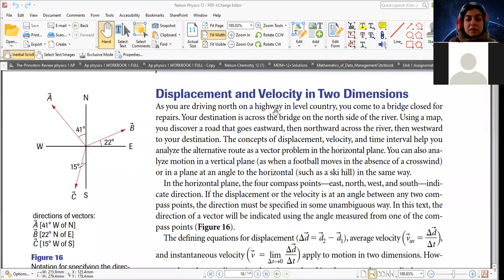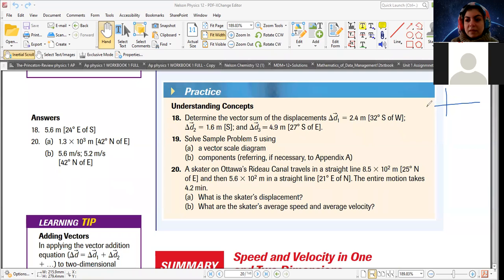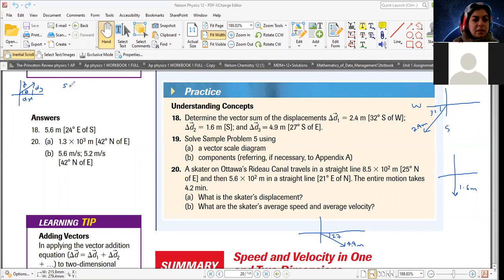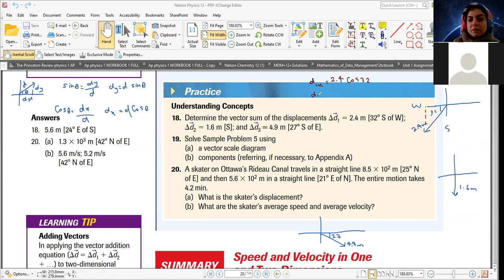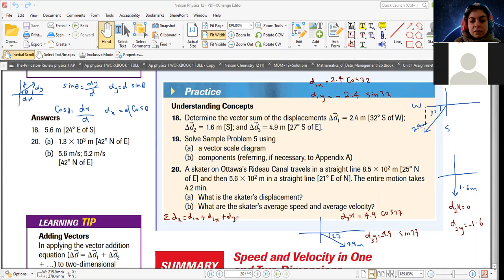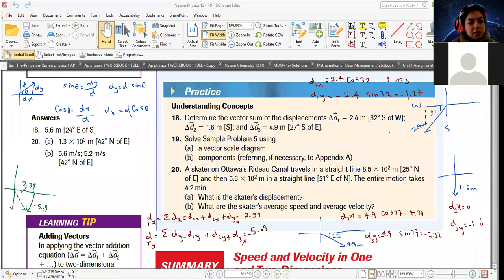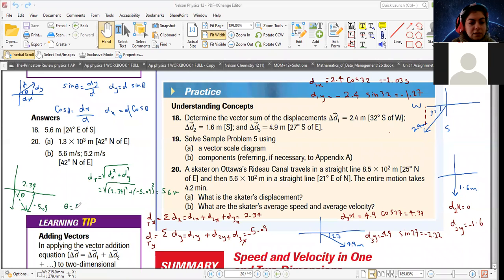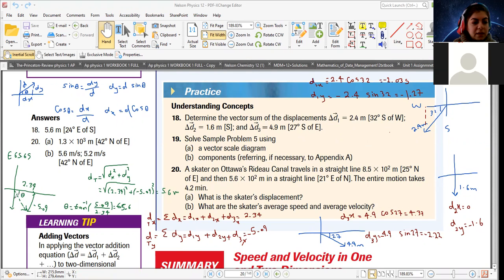1 2 b addition of vectors in two dimensions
addition of vectors in two dimensions velocity and displacement